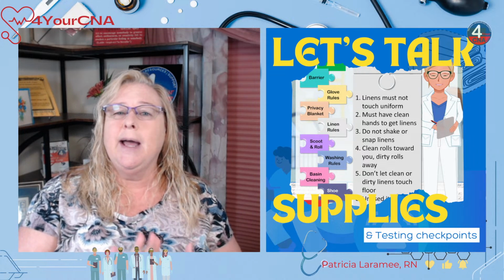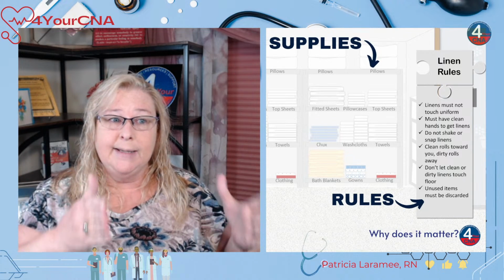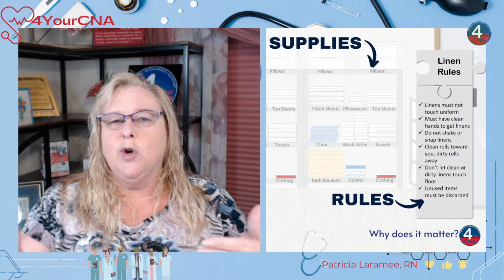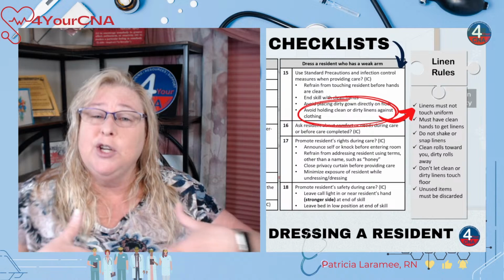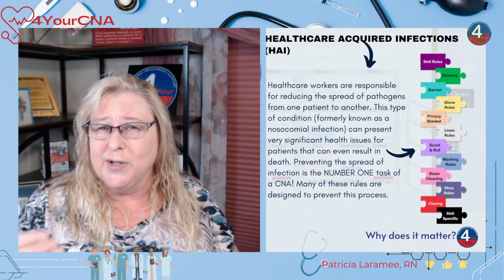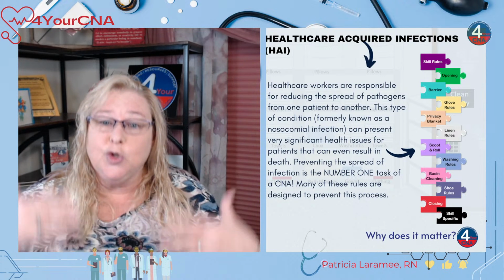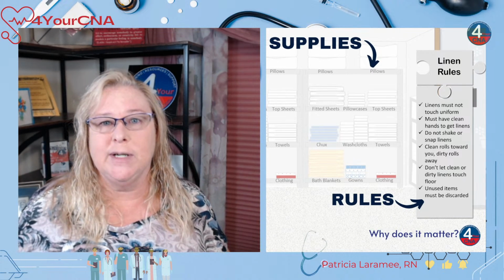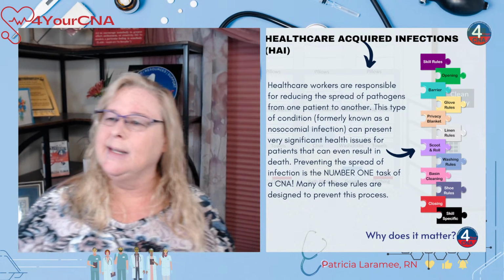Live CNA Q&A Session 03.16.23 Linen Rules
Linen Rules! Do you know what the test is grading you on - and why these steps are so important? 4YourCNA explains the testing checkpoints for using linens on the CNA state exam, and covers important information you need to know!

4YourCNA welcomes you to our LIVE broadcast! We are all about CNA Life and provide tips, tricks and info on CNA Training, CNA Testing and CNA Workplaces! Join Miss Patti for one of our LIVE sessions or catch the replays on your own schedule!

Broadcast schedule:
Live classroom feed: Mondays & Wednesdays 9am - 1pm (ET) during class sessions
Weekly Live Q&A: Thursdays 3pm (ET)

Have you signed up for our after class wrap-up emails with links? It's free!

To browse our store (book, flashcards, card game, practice kit, etc.)

4YourCNA makes learning EASY! Learn the theory and skills required to pass the CNA state exam through these informative videos. Additional resources, including practice questions, are available on our website 4YourCNA.com. View our entire series!